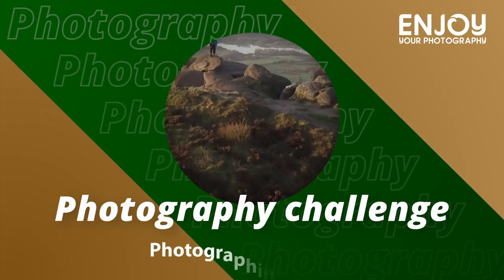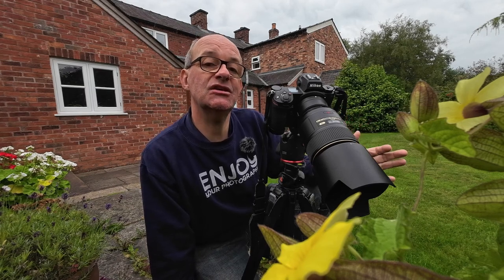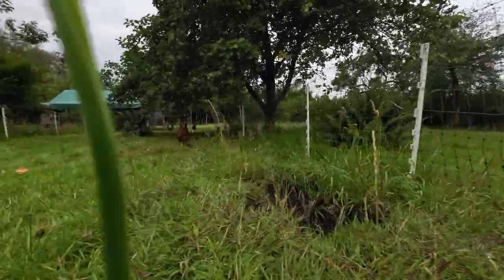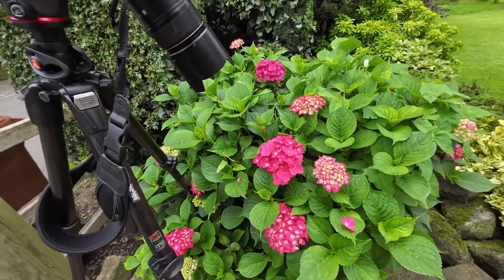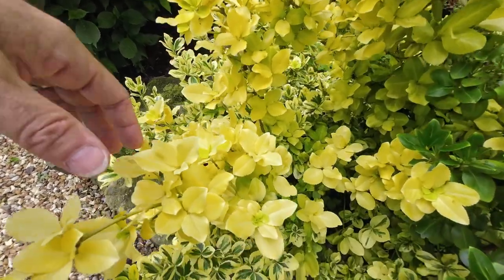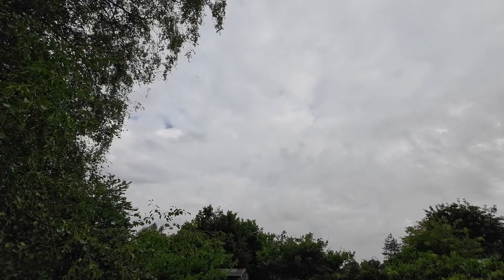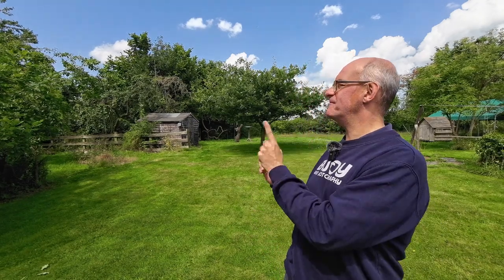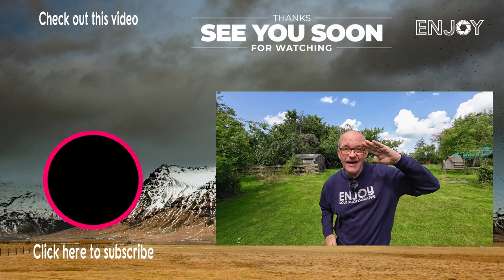Photographing colour in my back garden - creativity challenge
I took made this video to challenge myself. I wanted to try something a little different so I gave myself the goal of photographing colour. Armed with my macro lens I started to explore the garden. I found a wealth of things to photographs and used a range of techniques. The photos may not be spectacular, but a spent a very enjoyable morning taking them. Often in photography the process can be more important than the result.

I hope you enjoy this video and your photography

This poor love song, Japanese dawn, A nightingales song, Sweet as honey

Vero: doakdenphotography

 In this video Darrell Oakden takes photographs of colour and flowers in his back yard.